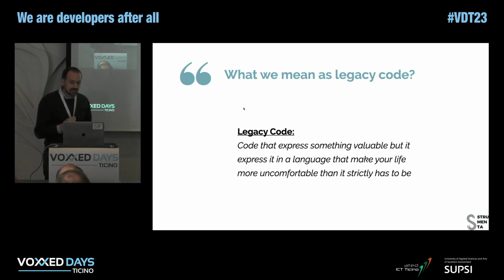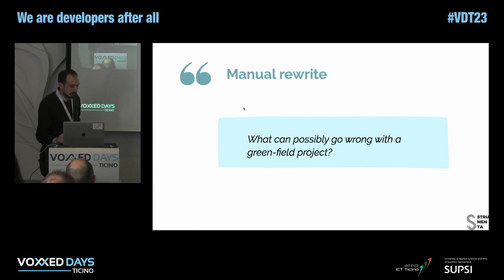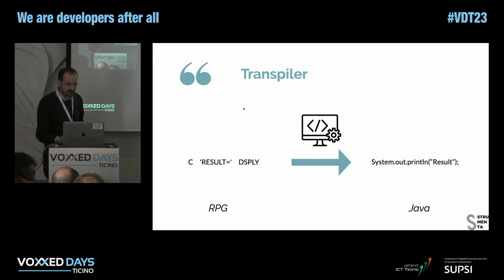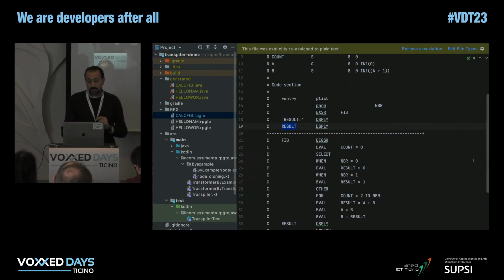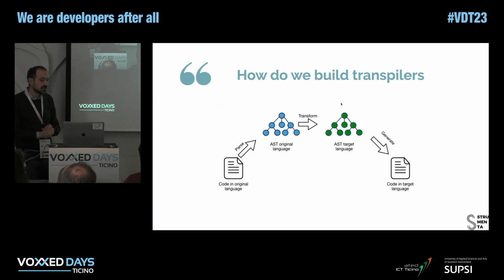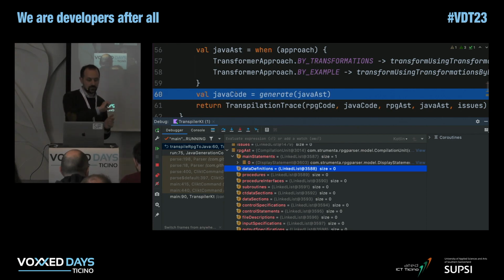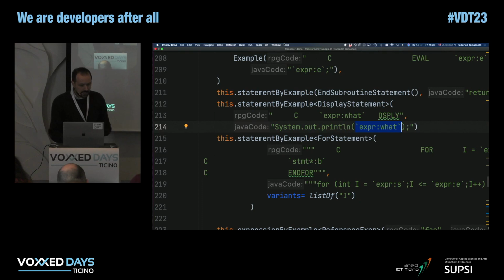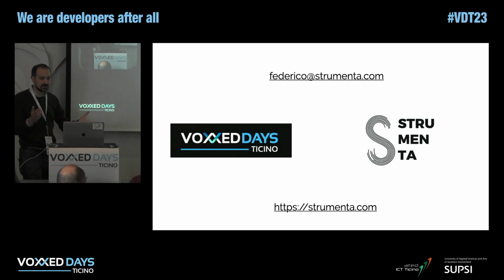Let's talk about transpilers by Federico Tomassetti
All software that is successful for an extended period will eventually become legacy software. This brings significant challenges, as it makes it harder to find developers, and evolving the system becomes more and more expensive.

Eventually, the software has to be migrated, preserving all the knowledge accumulated in it over the years.

In this presentation, we will look at why companies may want to automatically translate their code to a more modern language. We will see what the challenges are and how they can be tackled.

In particular, we will look at what architecture one could use to build transpilers to work in practice and which open-source components can be adopted to build transpilers in Java, Kotlin, Python, and Typescript.

There will be a demo to show a simple transpiler running.